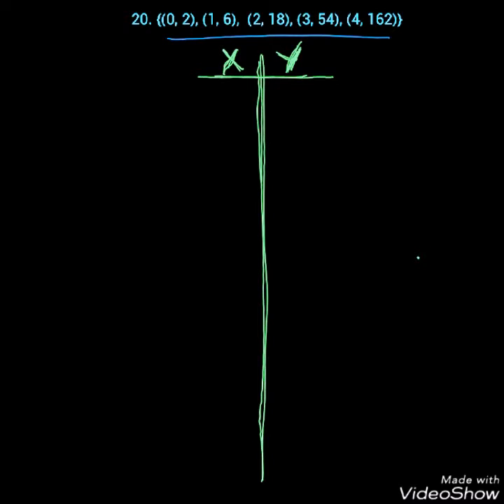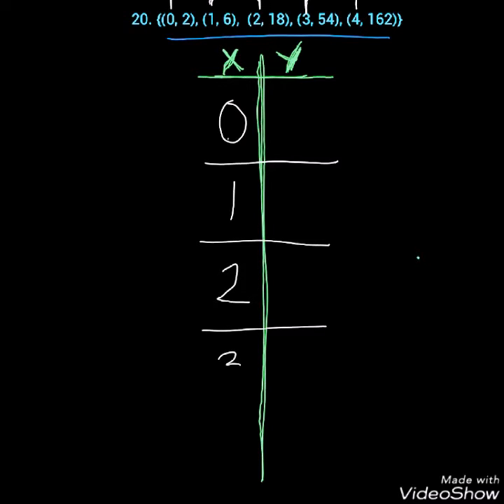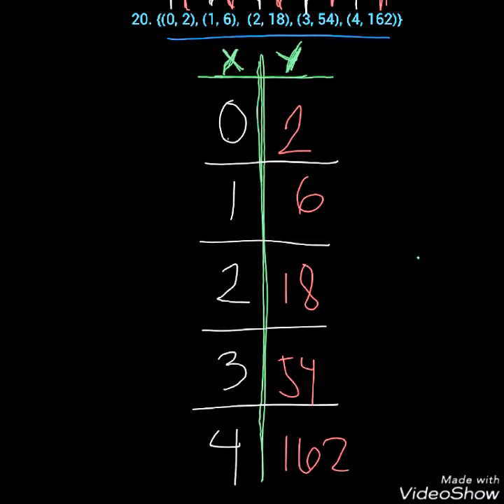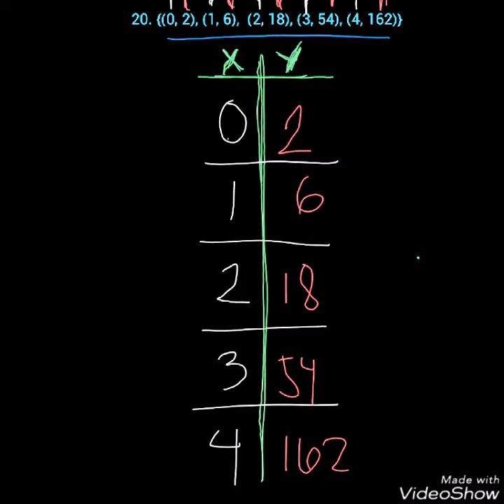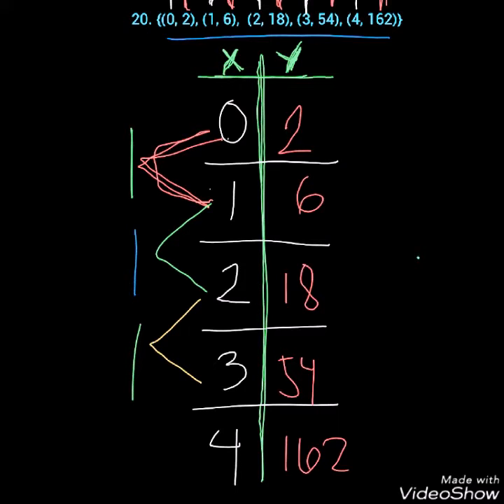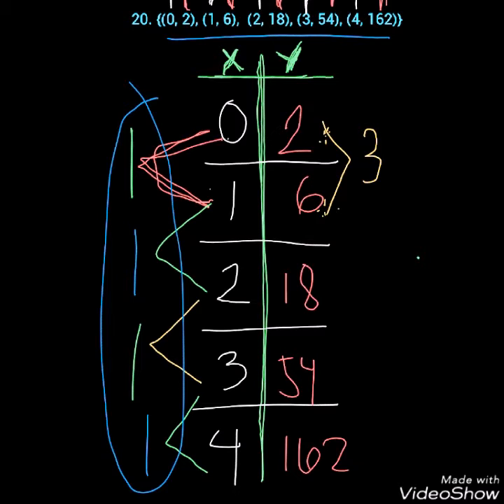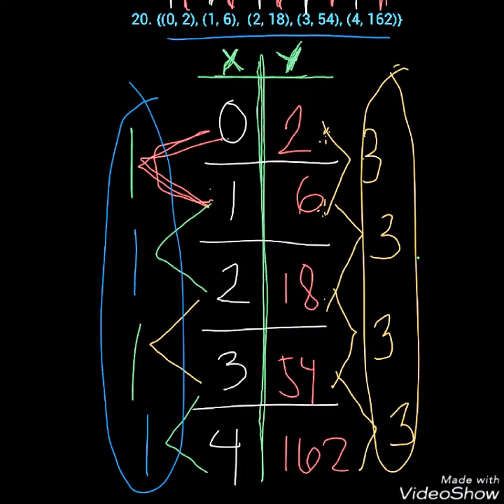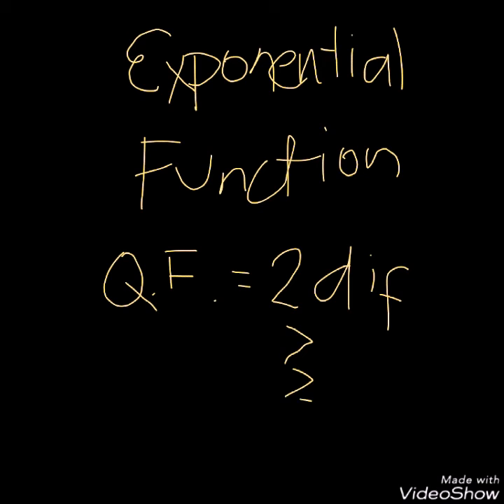LINEAR, QUADRATIC, AND EXPONENTIAL MODELS